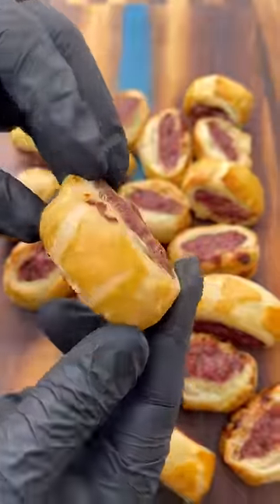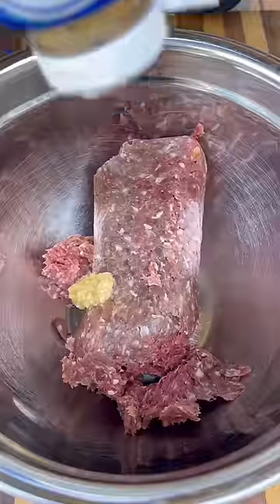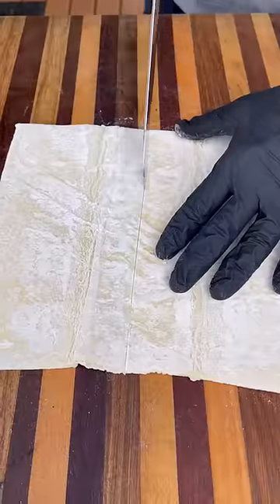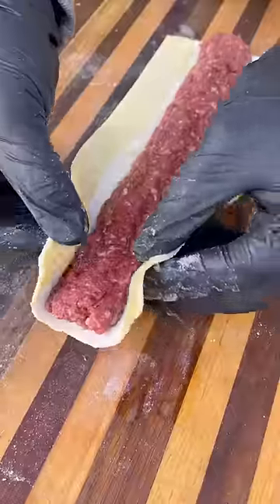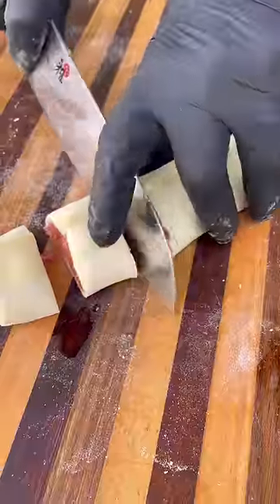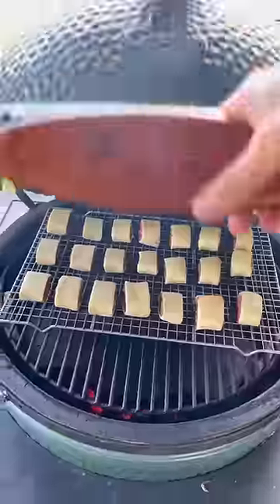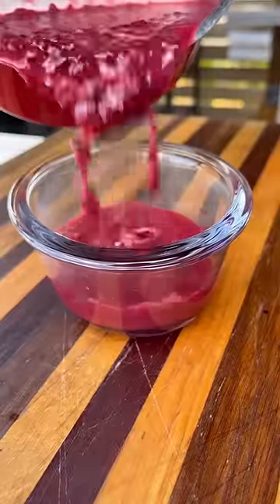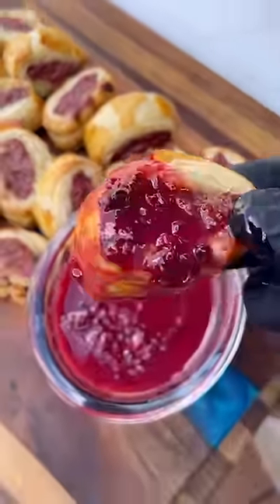Delicious ELK Sausage Rolls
Delicious ground elk bites. With a tasty blackberry sauce. Full recipe is on my site